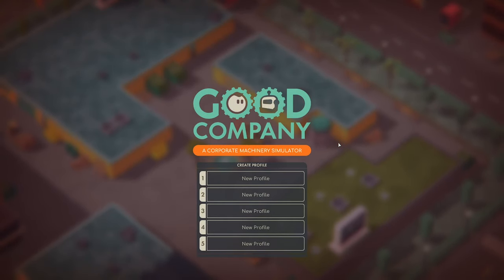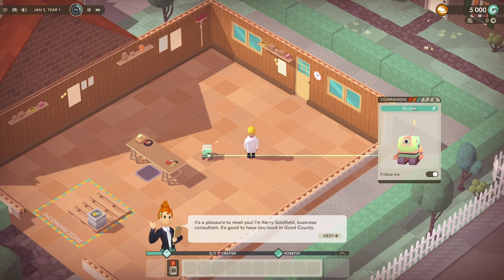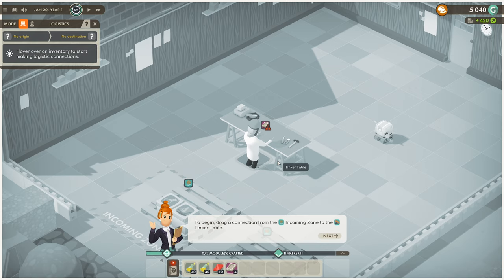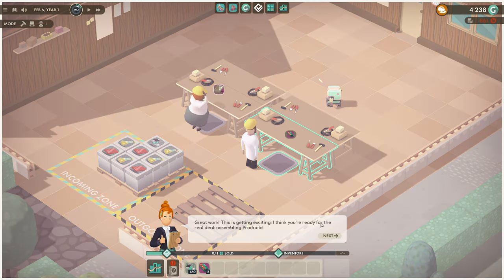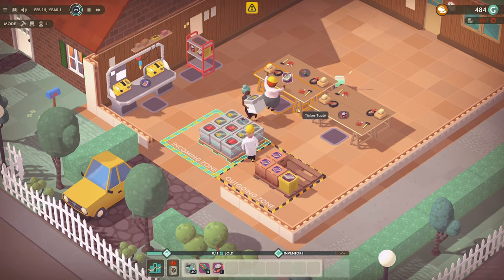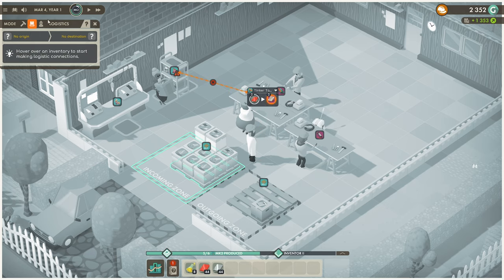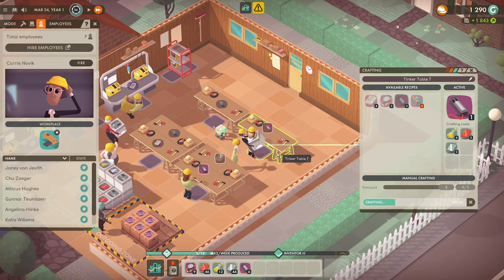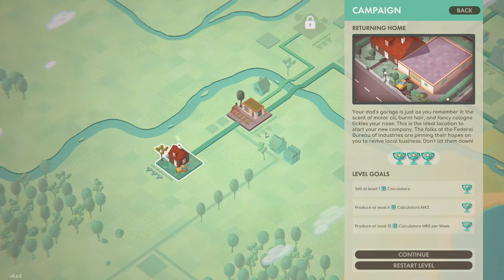Returning Home - Good Company Campaign #1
CPU: Intel® Core™ i7 5930K
CPU Cooler: Corsair Hydro Series H100i CPU Cooler
Motherboard: MSI X99S Gaming 7 Motherboard
Graphics: 2x MSI GeForce GTX 980 Gaming 4GB in SLI
Memory: G.Skill Ripjaws 4 F4-2400C15Q-16GRR 16GB (4x4GB) DDR4
Solid State Drive: Samsung 850 Pro Series 256GB SSD
Hard Drive: Seagate Barracuda 2TB ST2000DM001
Case: Phanteks Enthoo Luxe Black
Power Supply: Seasonic X-1250 80Plus Gold 1250W
Cable Kit: PCCG Sleeved Cable Extension Kit Black
Additional Cable: PCCG Sleeved 45cm PCI-E 6+2pin Cable Red
Additional Lighting: Phanteks Multi Coloured LED Strip 1m
Fans: Corsair Air Series AF120 Quiet Edition Case Fan
Additional Fans: Corsair Air Series SP120 Quiet Edition PWM Twin Pack
Operating System: Microsoft Windows 8.1 64bit OEM